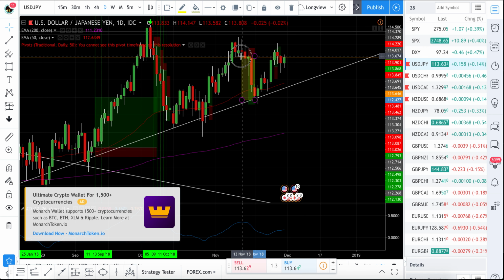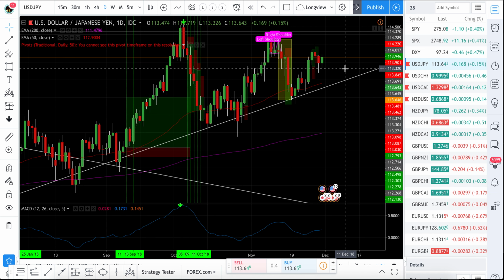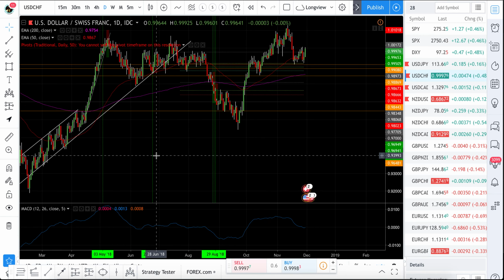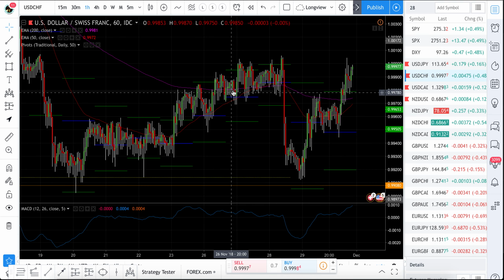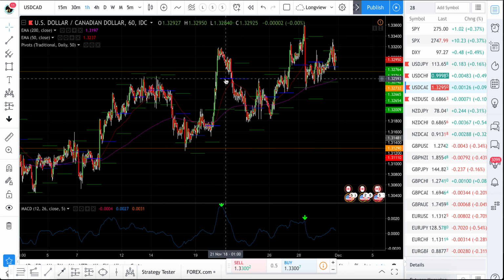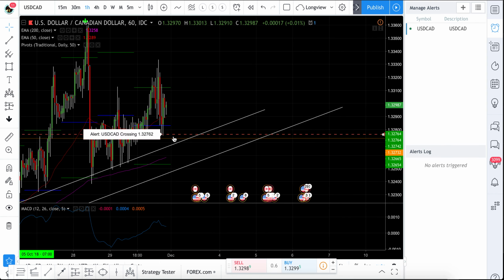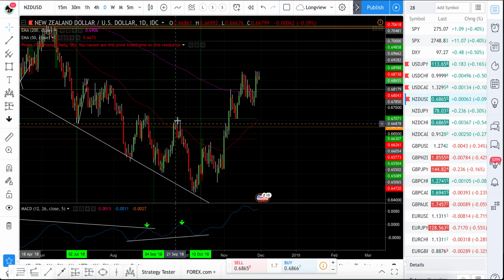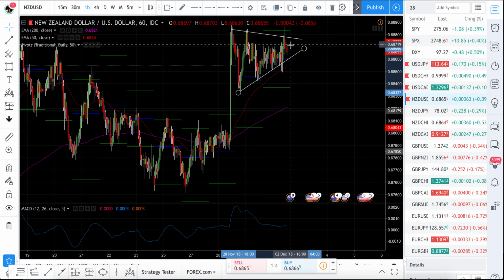Forex Intraday Looks cont. - Newsense Trading